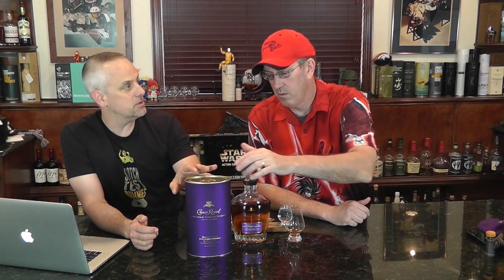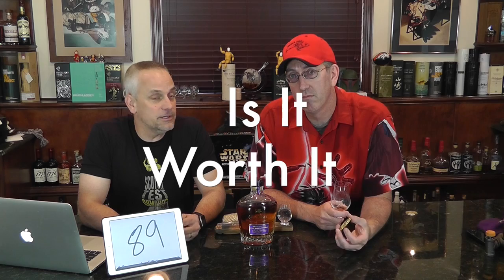CROWN ROYAL The Noble Collection: Wine Barrel Finished #328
This is an independent review and not an advertisement for any company.